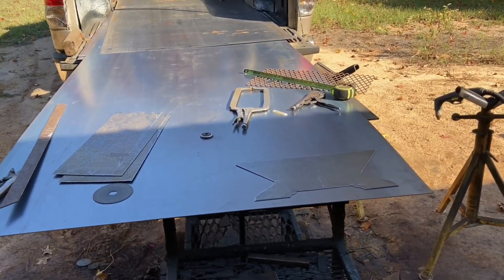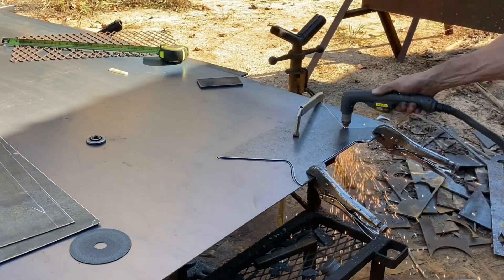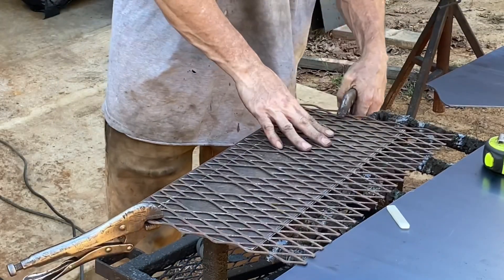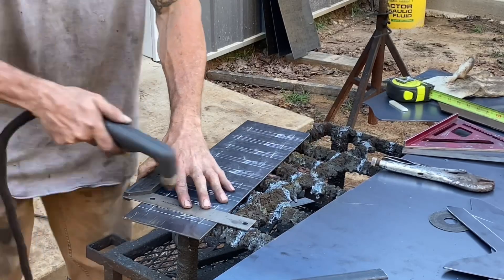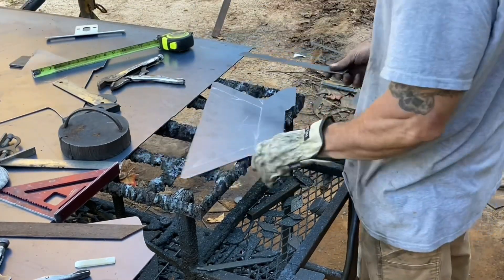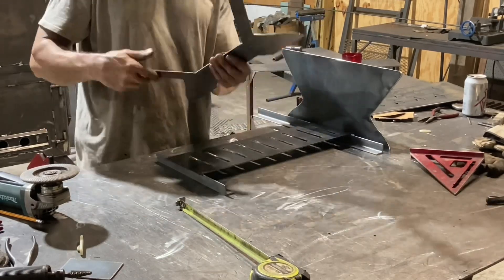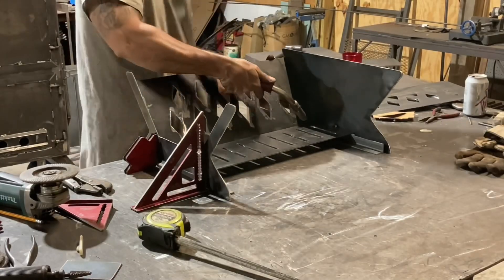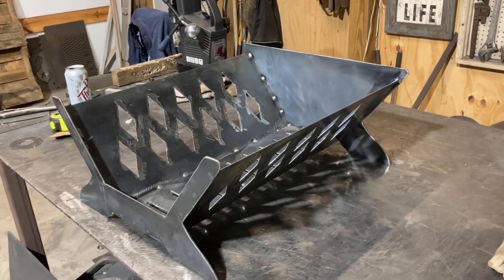Wood basket build